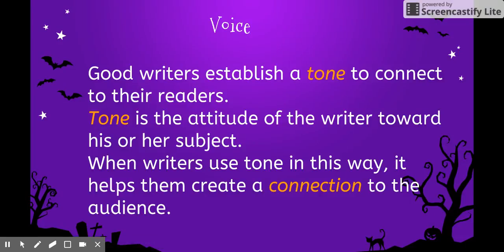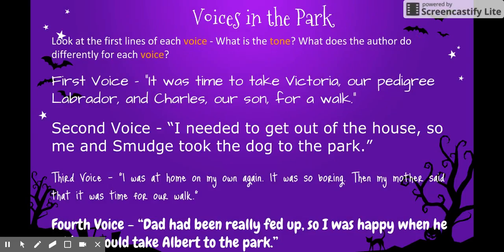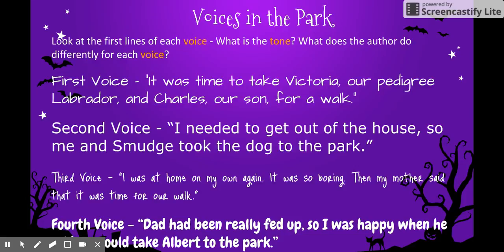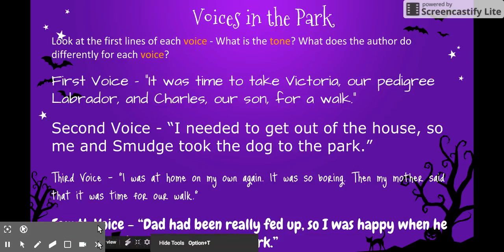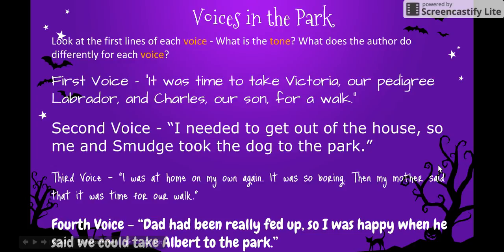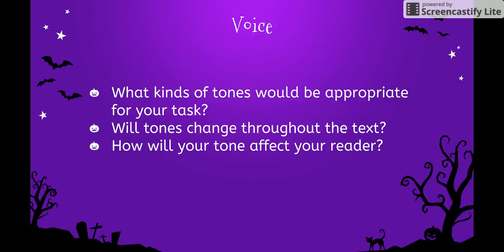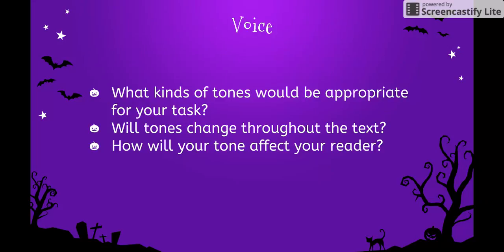Voice: how to create voice in a text